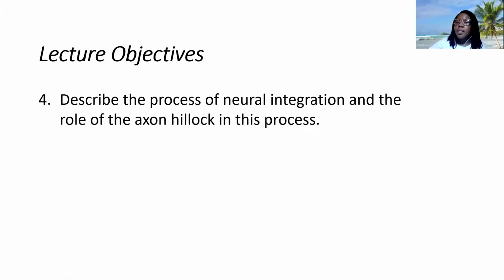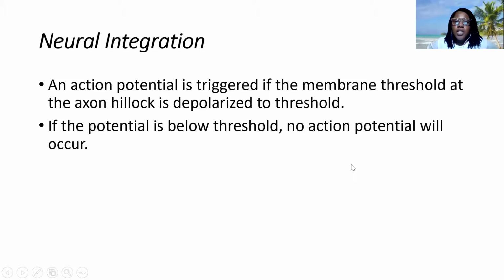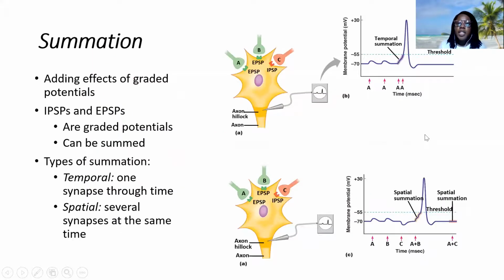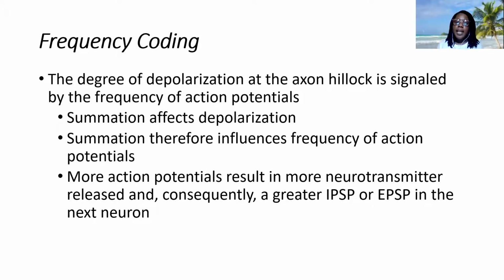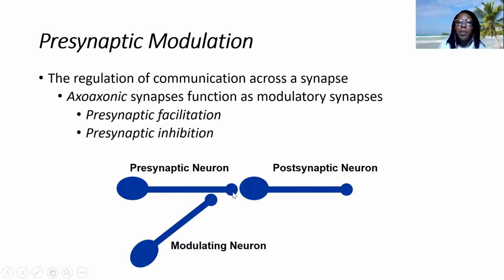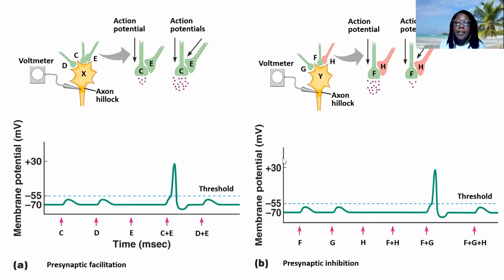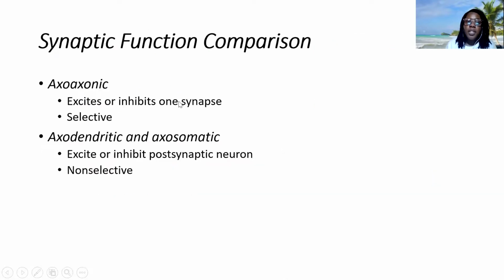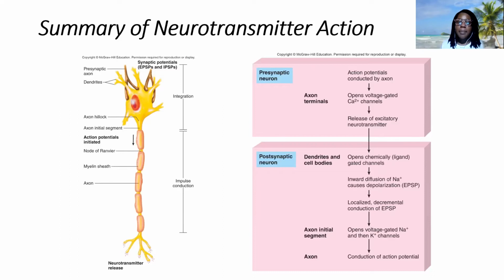BIO2510 10 23 20 Part 2